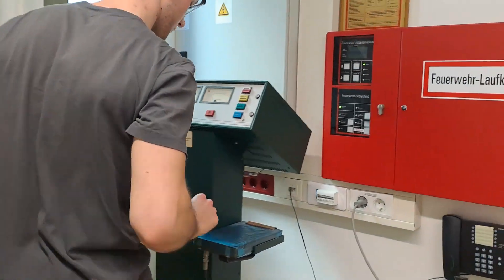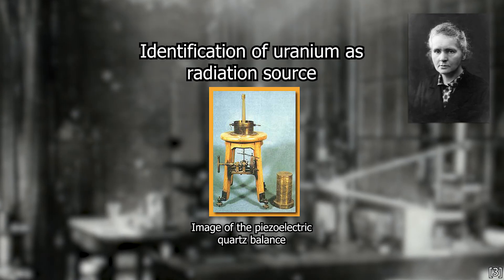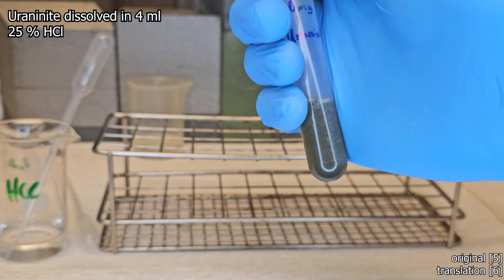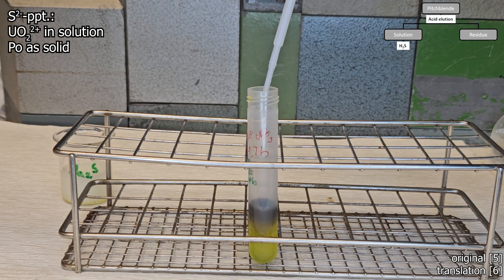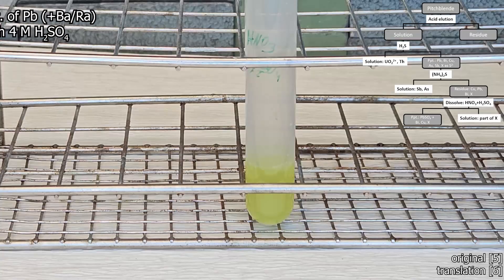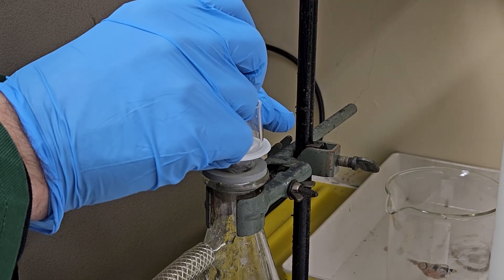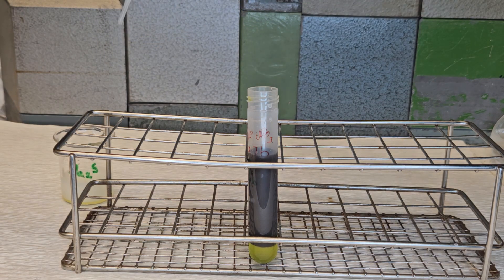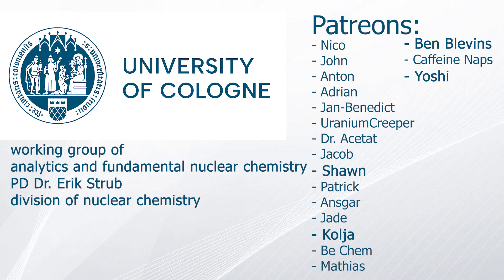The discovery of Polonium - practical nuclear chemistry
In this video, I recreated an experiment conducted by Marie Sklodowska Curie, which led to the discovery of the element polonium, in a nuclear chemistry laboratory.

[1] Longair, M. S. (2003). Theoretical concepts in physics: an alternative view of theoretical reasoning in physics. Cambridge University Press. pp. 377–378. ISBN 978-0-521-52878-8. Archived from the original on 30 October 2023. Retrieved 11 May 2020.

[2] Trenn, Thaddeus J. (1976). "Rutherford on the Alpha-Beta-Gamma Classification of Radioactive Rays". Isis. 67 (1): 61–75. doi:10.1086/351545

[3] "Marie Curie  – Research Breakthroughs (1807–1904) Part 1". American Institute of Physics. Archived from the original on 28 October 2011

[5] Comptes rendus hebdomadaires des séances de l’Académie des sciences / publiés... Par MM. les secrétaires perpétuels. (1898).

[6] Curies Polonium. (o. J.). Abgerufen 29. April 2025, von

[7] Chemistry and Analysis of Radionuclides: Laboratory Techniques and Methodology Author(s):Prof.

0:00 Intro
1:11 Maries experiments
2:00 Curie separation
7:50 notes from the lab
9:00 Bye :)